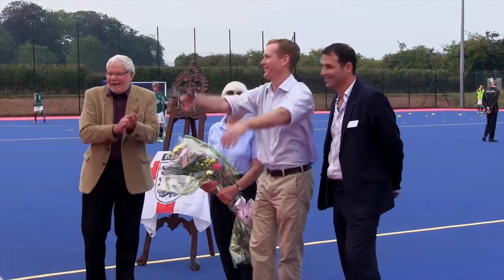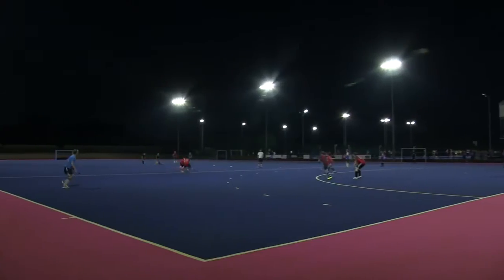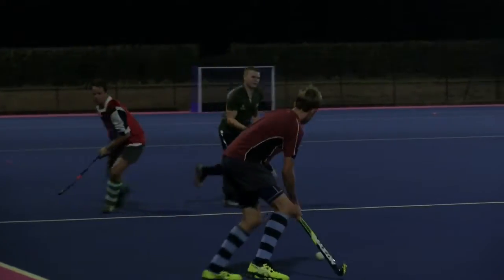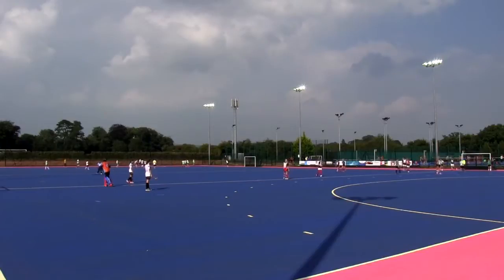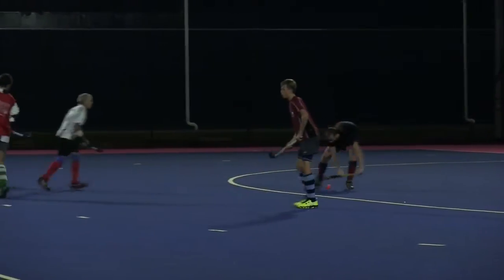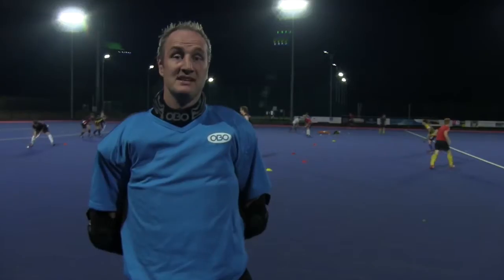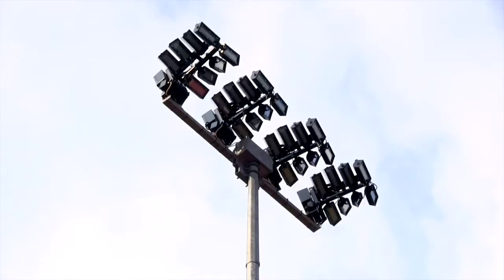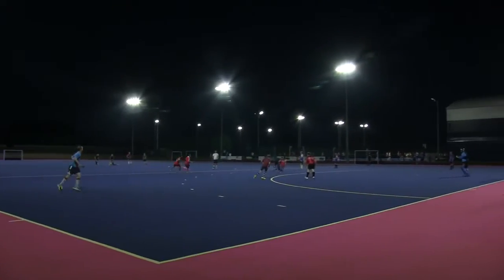Opening Taunton Vale Sports Club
Opening of the first artificial grass hockey pitch illuminated with LED in the UK